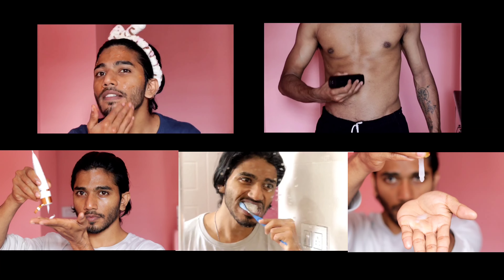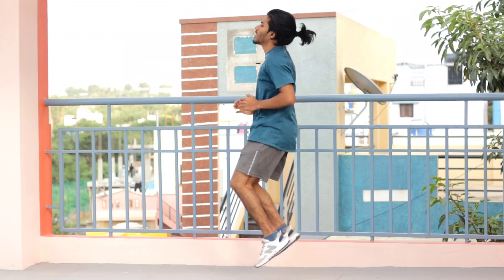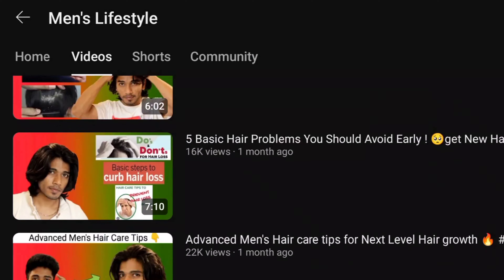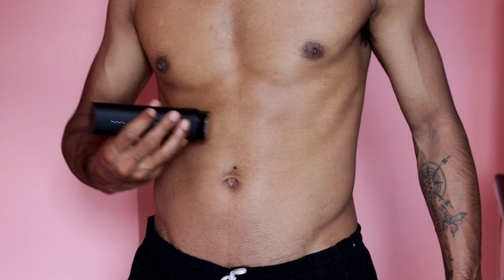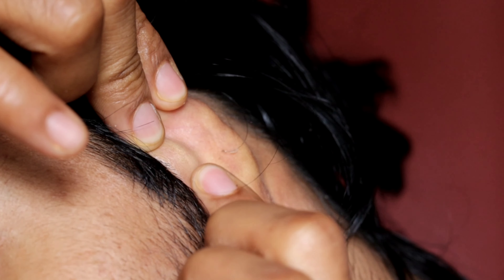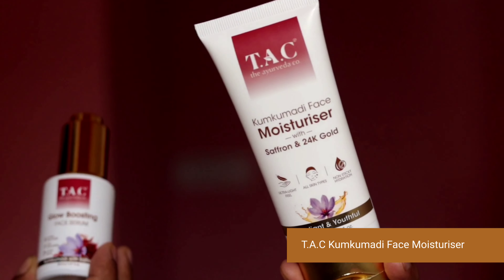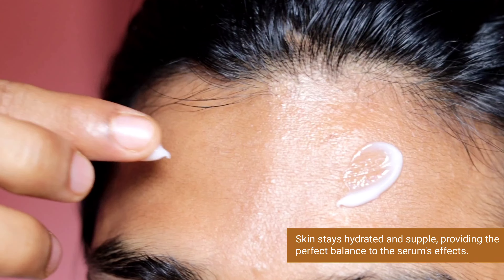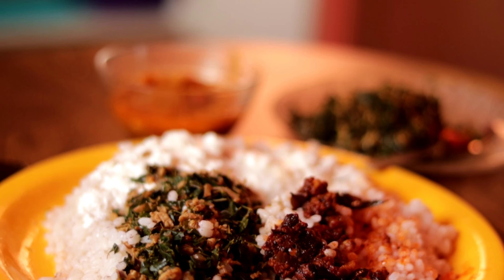Personal Hygiene Tips for Men 🔥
Buy TAC Kumkumadi Radiant Glow Duo and TAC Glow Boosting Face Serum

Unlock the secret to radiant, glowing skin with TAC Kumkumadi Face Serum &
Moisturiser Combo! Let Ayurveda's timeless wisdom revitalizes your skincare routine.
Discover the magic of Kumkumadi as it helps reduce blemishes and rejuvenate your skin, leaving you
with a luminous complexion. Embrace the beauty of natural ingredients and experience the ultimate
glow-up journey.